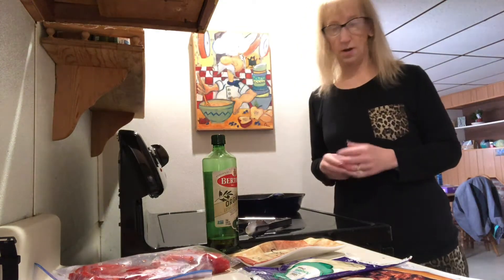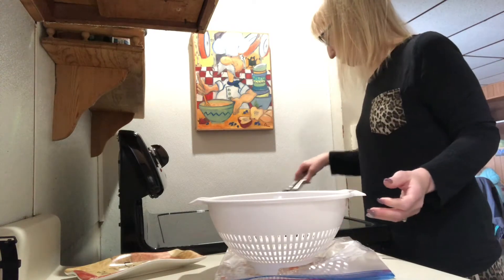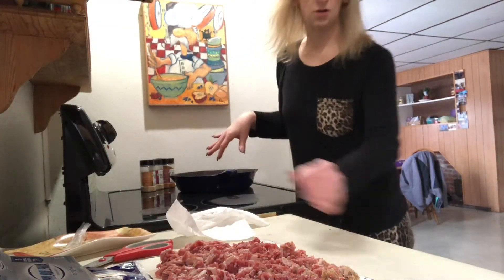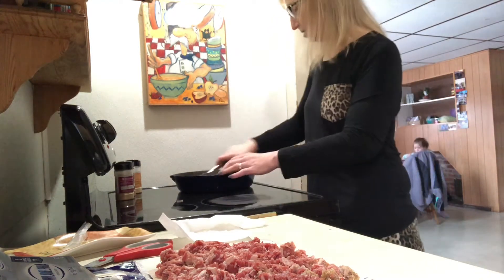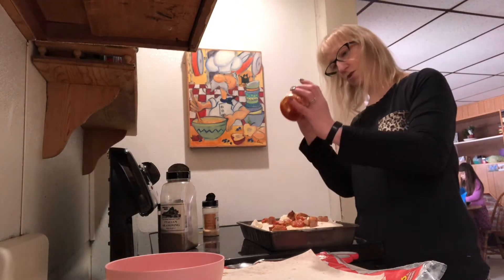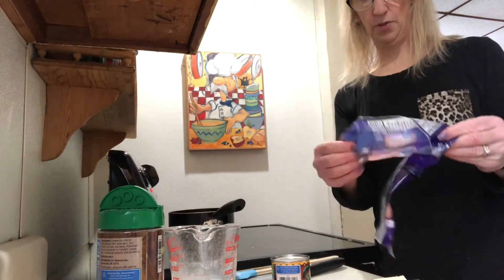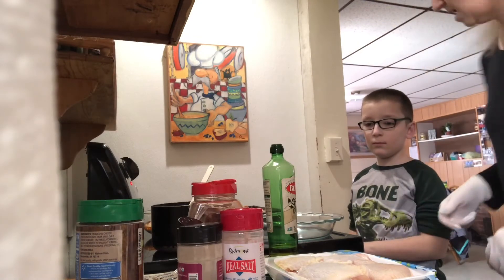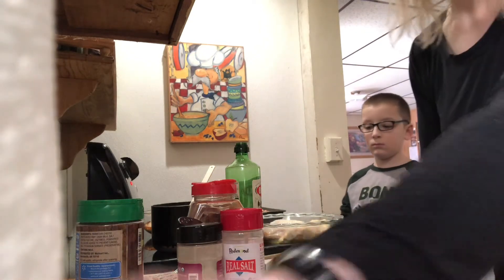MEAL PREP WITH ME. Low carb// KETO lasagna; philly steak and cheese, baked chicken, and cheese sauce